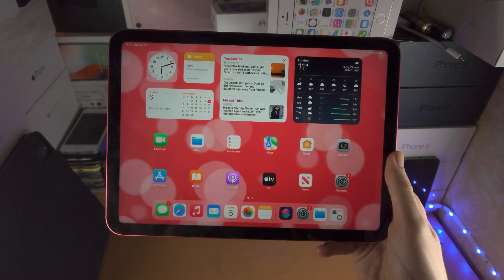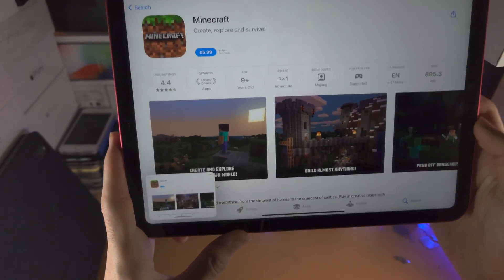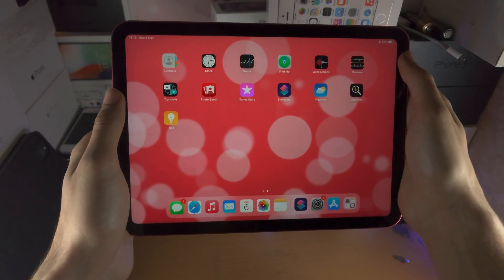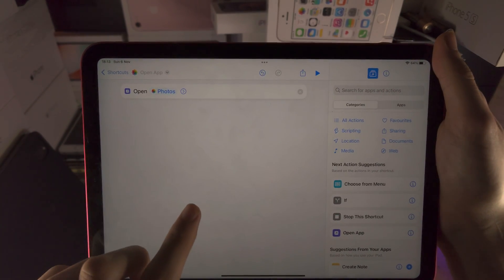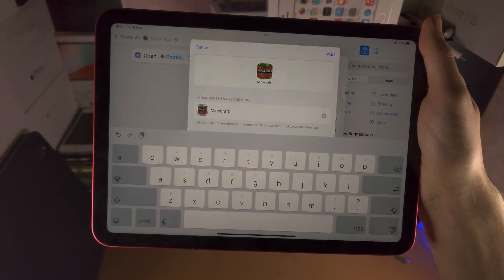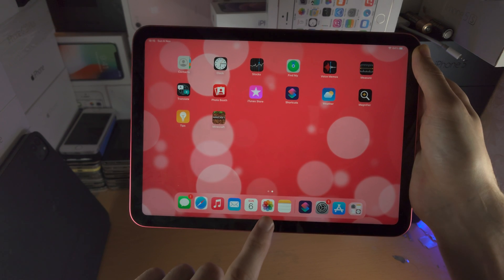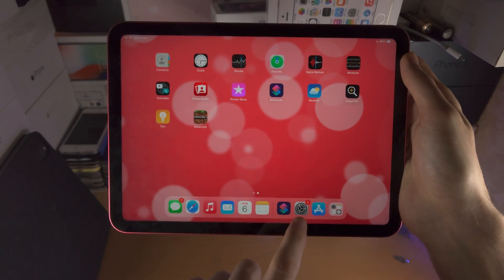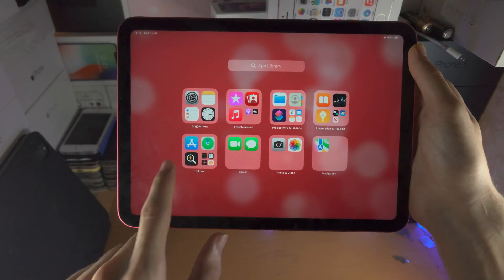How To Hide Apps on iPad 10th Generation!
Learn how to hide apps on iPad 10th Generation, so that only you are able to find the apps or games you hide. How to lock apps